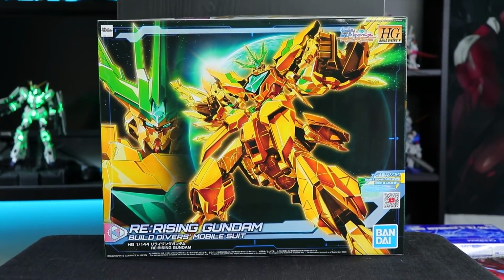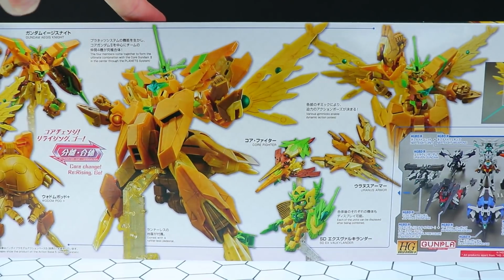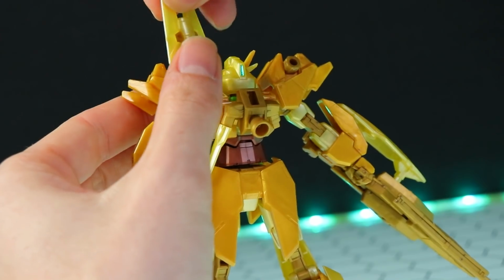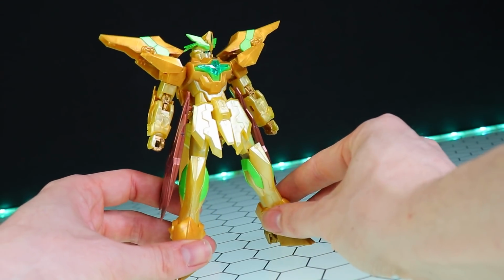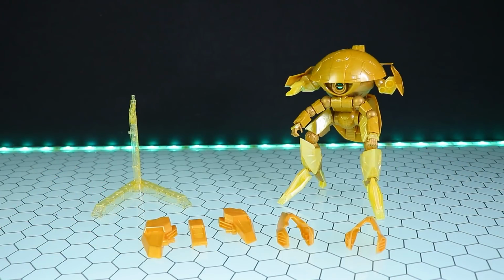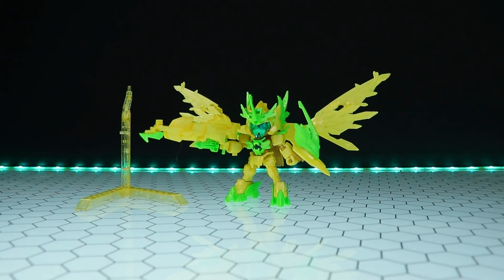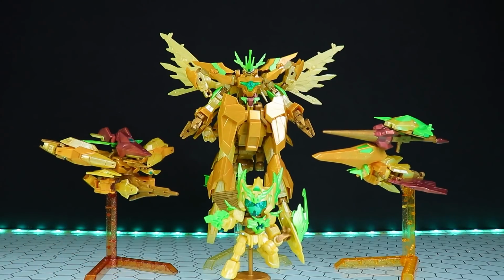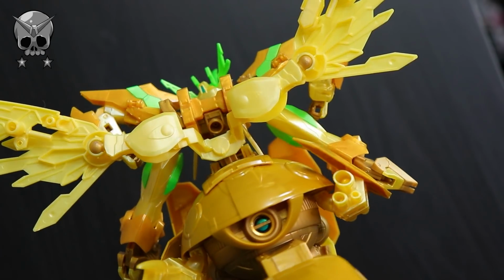GRAND CROSS CANON!!! HG Re:rising Gundam Review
Do you love Gundam? Do you love Build Divers? Do you love GOLD? Then I have the gunpla for you! Let's check it out!

It's dangerous to go alone! Take this

0:00 INTRO
0:42 IN THE BOX
3:04 URAVEN GUNDAM
6:49 AEGIS KNIGHT
9:46 WODOM POD
11:31 EX VALKYLANDER
13:20 GOLD CORE GUNDAM II
13:45 CORE CHANGE RERISING GO!
14:45 RERISING GUNDAM
16:45 VERDICT